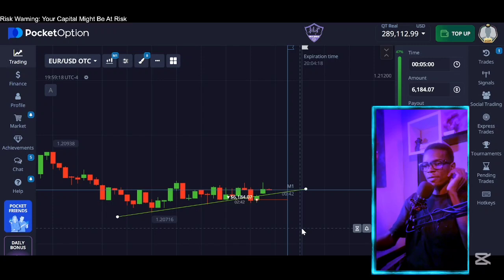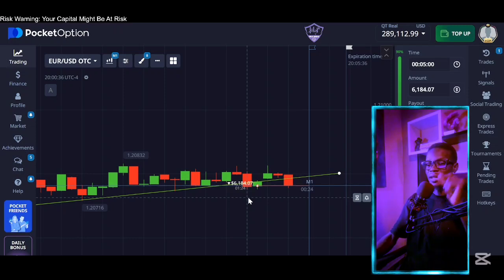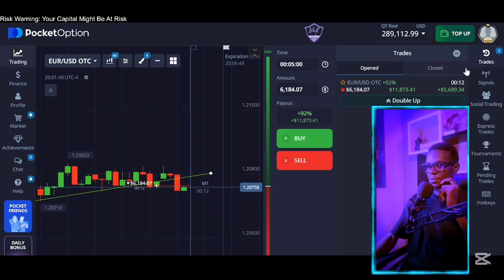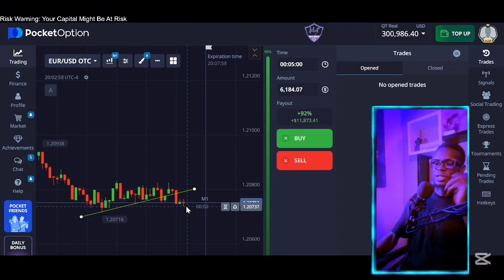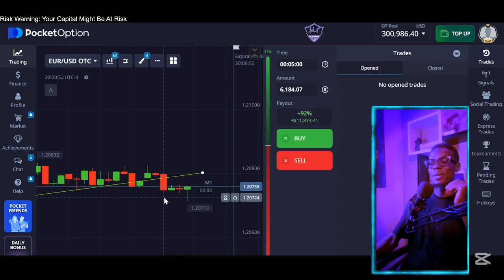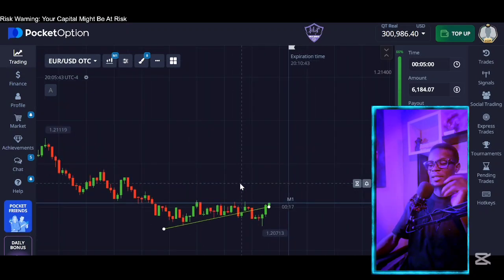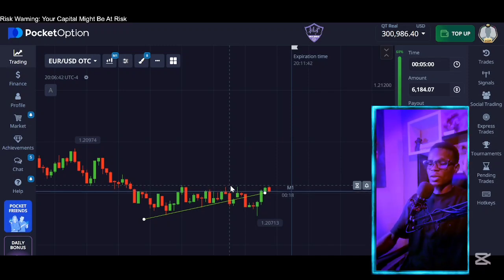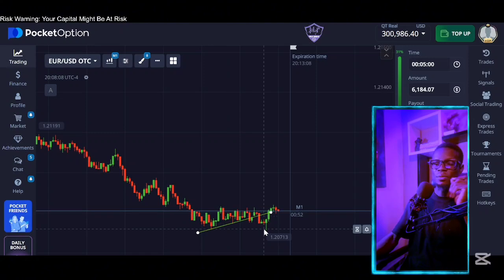Pocket Option Trading Strategy 2025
In this video, I took a live binary Options trade, with my best binary options strategy.

REGISTRATION ongoing!!!